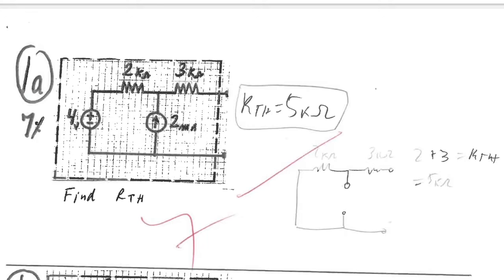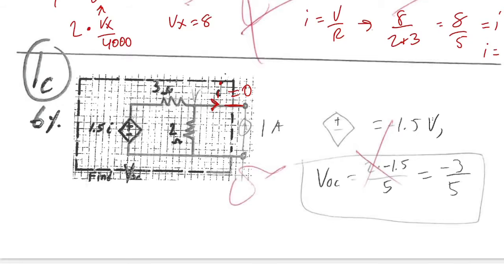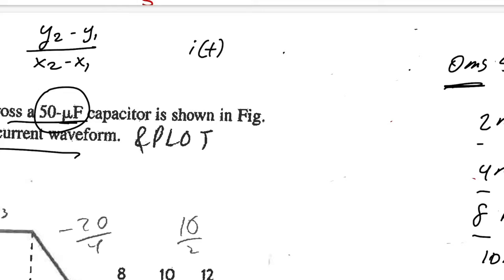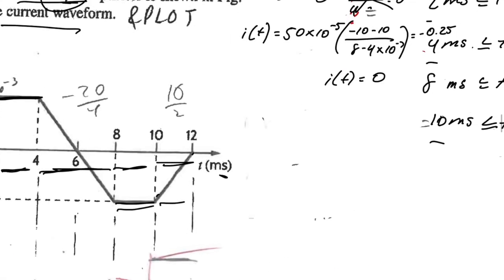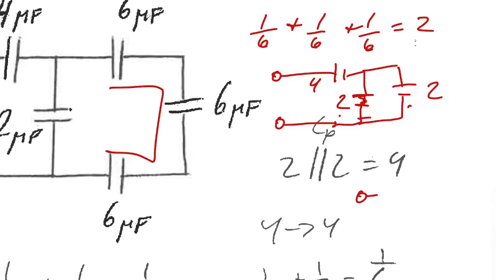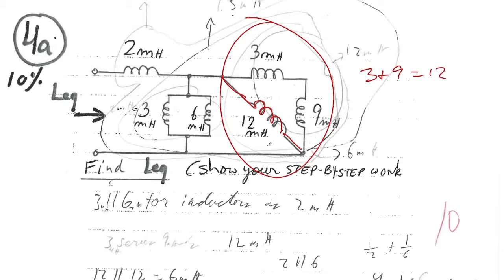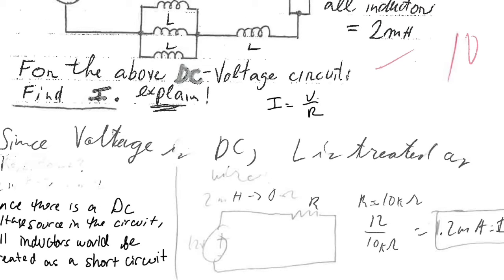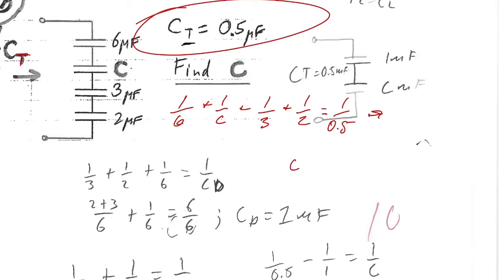Practice Test #3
Dr. Raviv Fall 2020